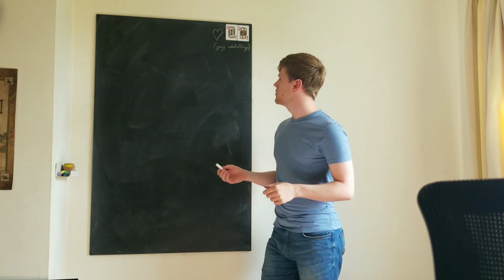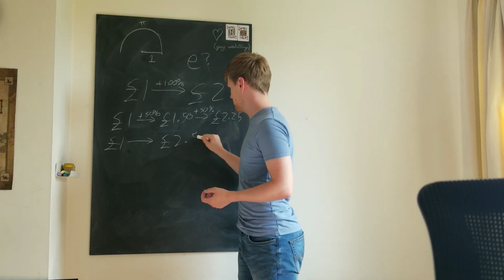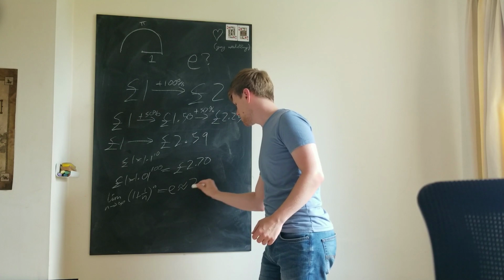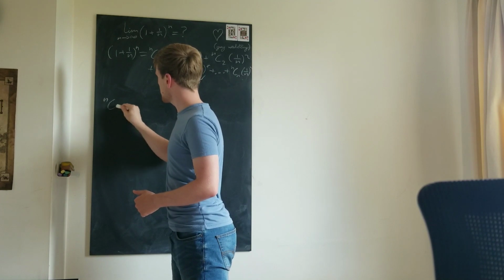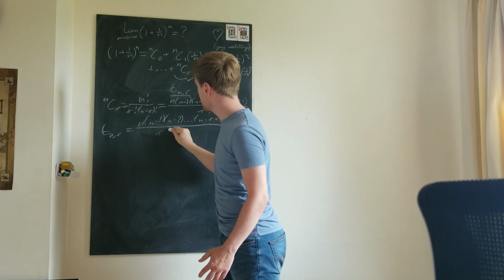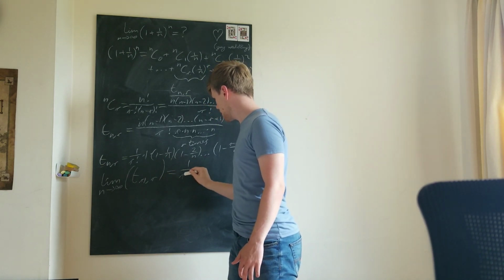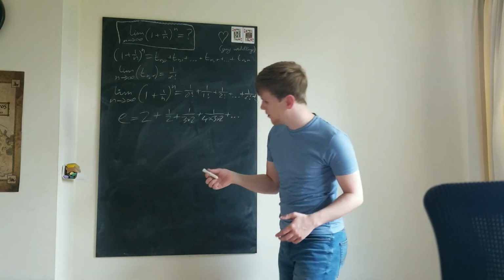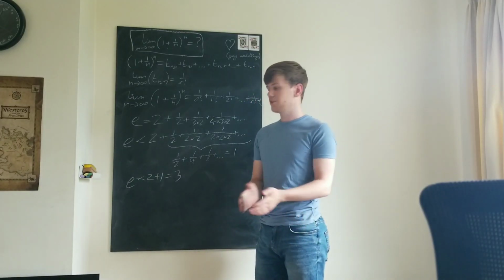EULER'S NUMBER ORIGIN STORY